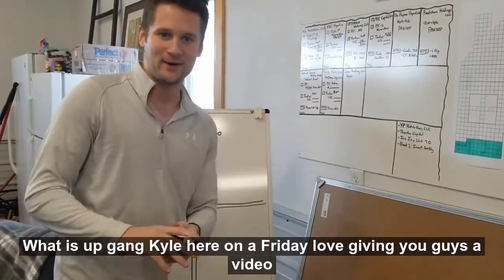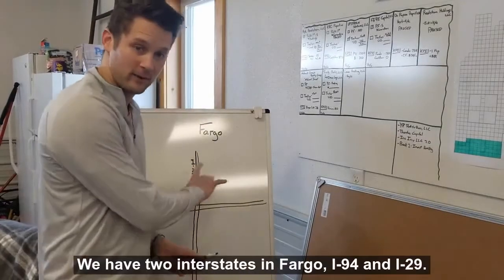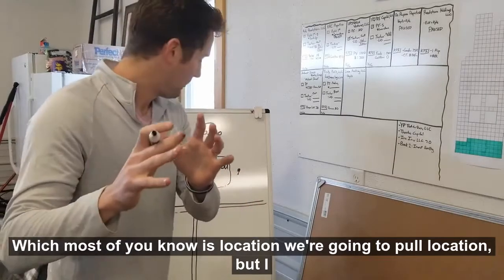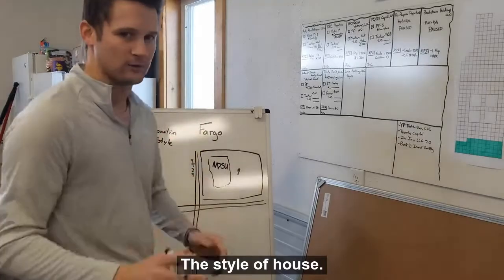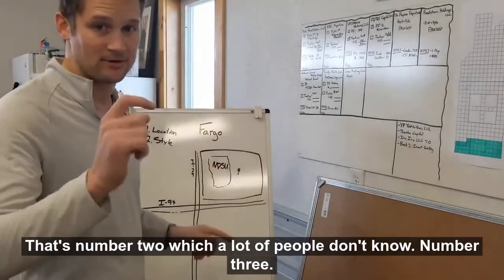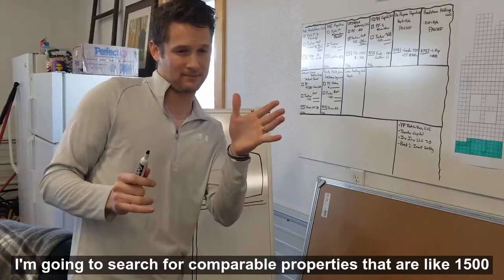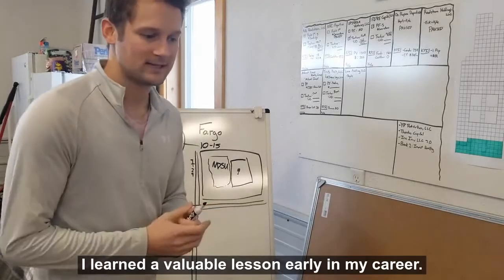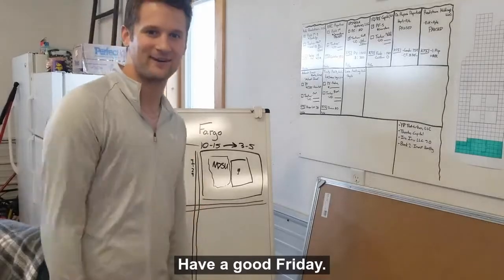How To Calculate ARV On An Investment Property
Learn about how to calculate the ARV on an investment property, also learn how to find comparables for your investment.

Easy to learn info on our instagram!